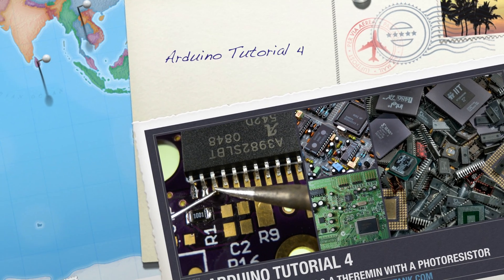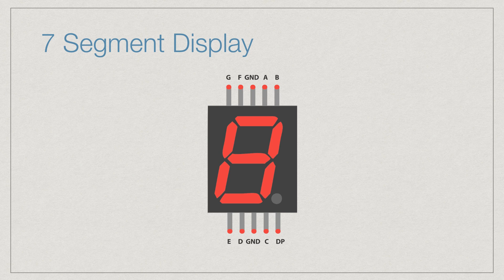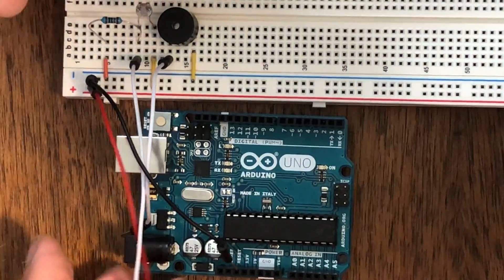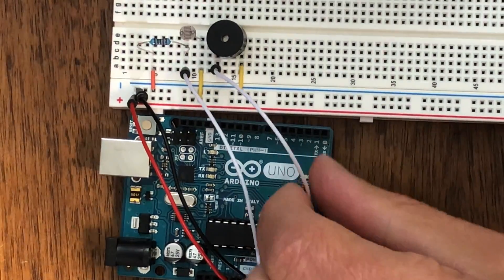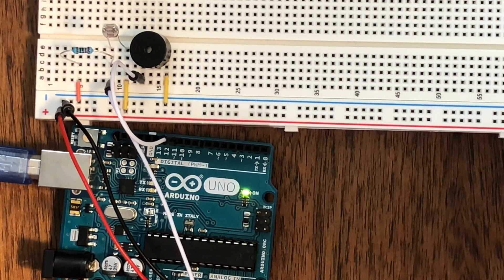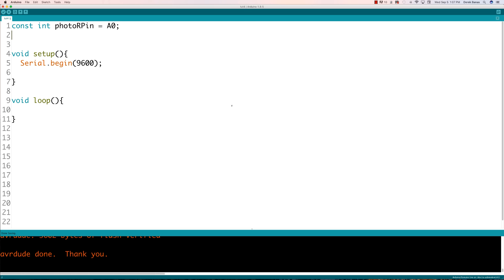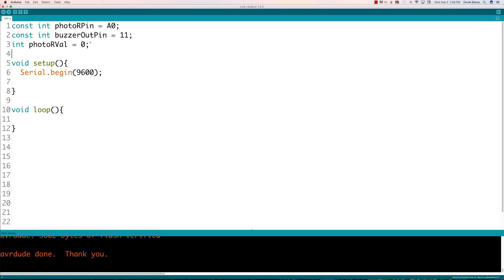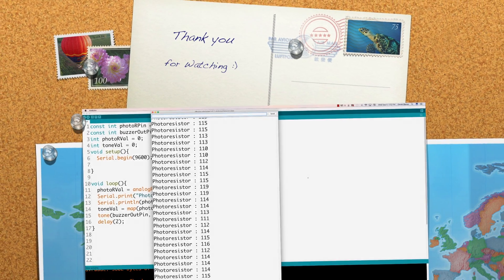Arduino Tutorial 4 : 7 Segment Display & Theremin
Kit I'm using
Best Arduino Book

In this part of my Arduino tutorial we'll create 2 separate projects. First we'll learn how 7 segment displays work and then create a dice simulation rolling circuit. We'll then learn how to create a theremin, which is a weird instrument you can play without touching it. In addition we'll learn about photoresistors, importing libraries, voltage dividers, map and much more.